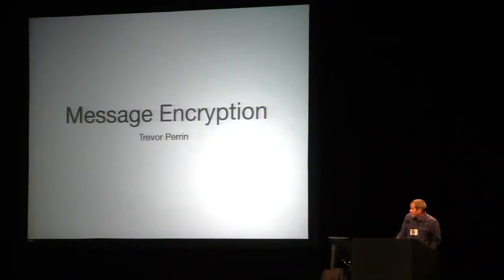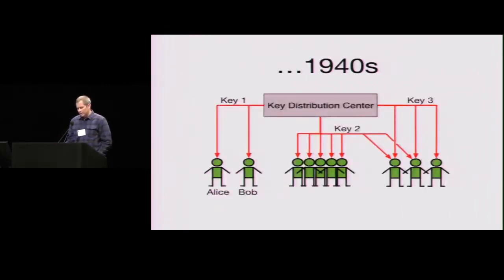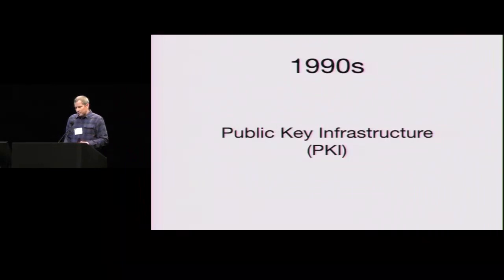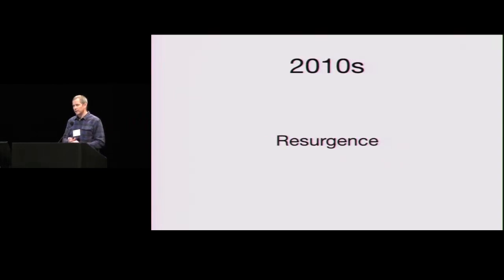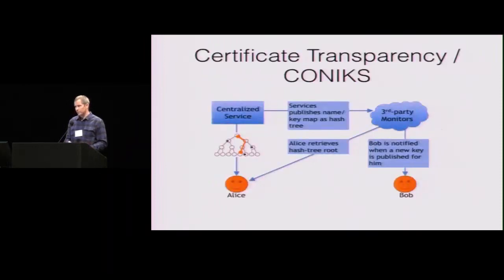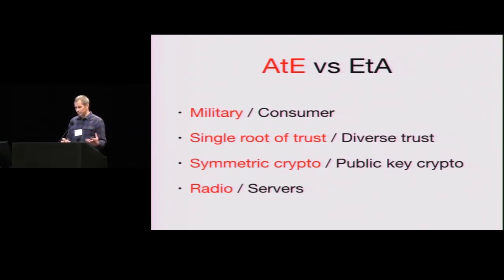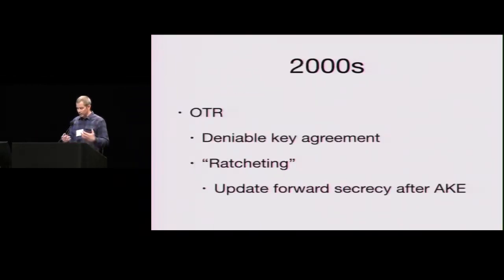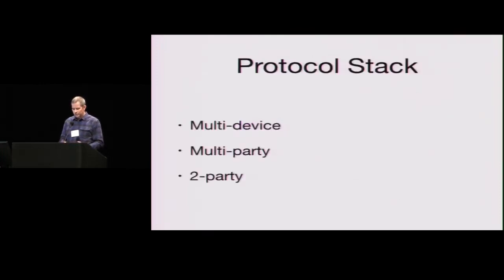Trevor Perrin RWC 2017